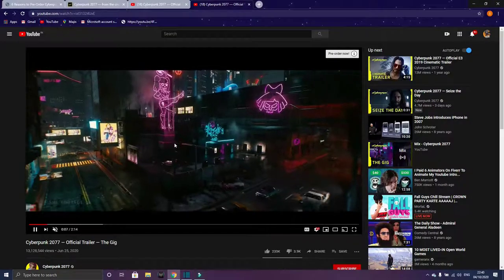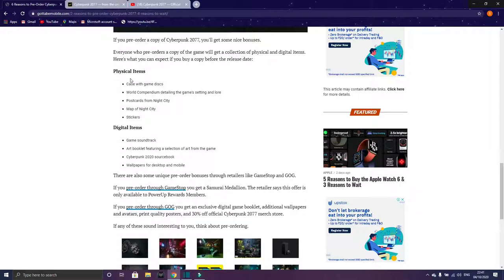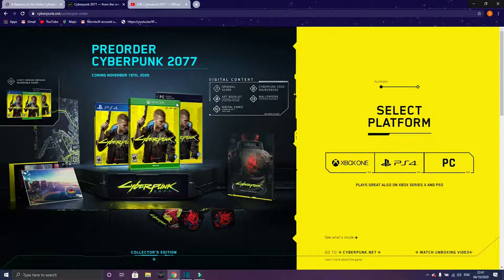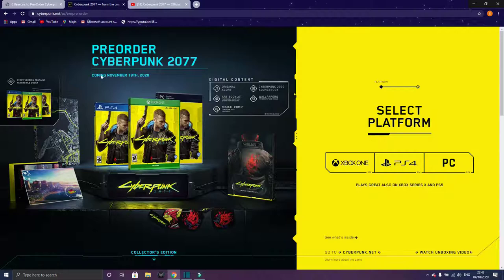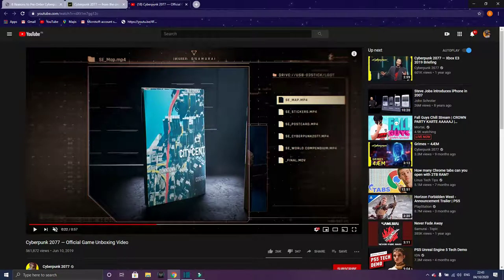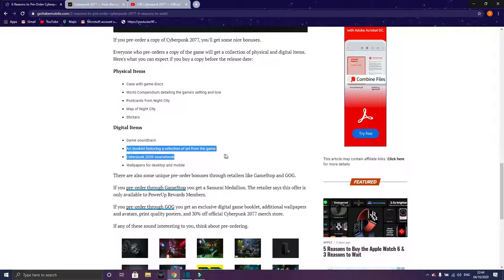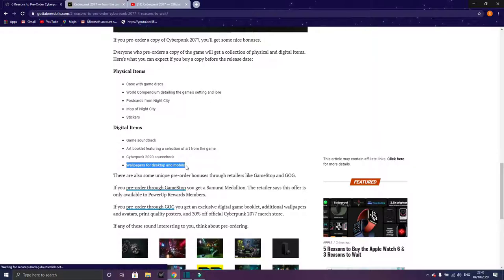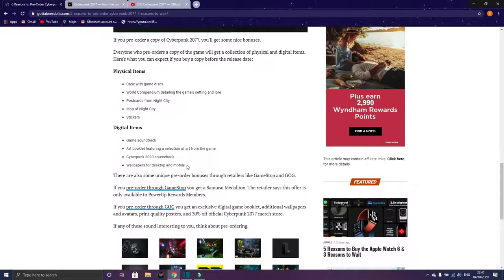SHOULD YOU PREORDER OR WAIT FOR CYBERPUNK 2077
HI GUYS, what's up
   today in this video i have shown SHOULD YOU PREORDER OR WAIT FOR CYBERPUNK 2077

So don't miss out this amazing video and if u guys visiting my channel for first time,
                    A HUMBLE REQUEST.

PAYPAL  NO/GOOGLE PAY NO. : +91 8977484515 ( donations never asked but always appreciated )

COME ON JOIN ME ON DISCORD